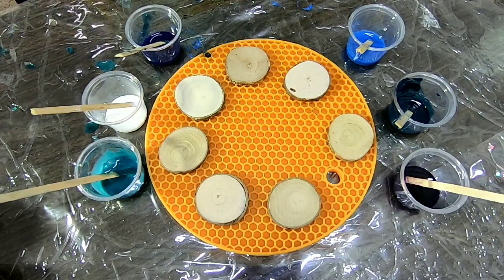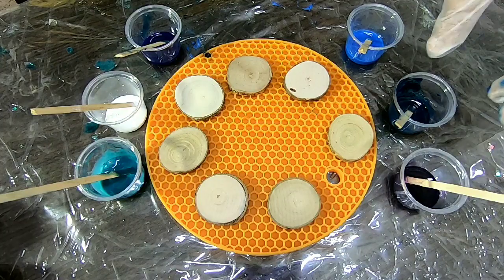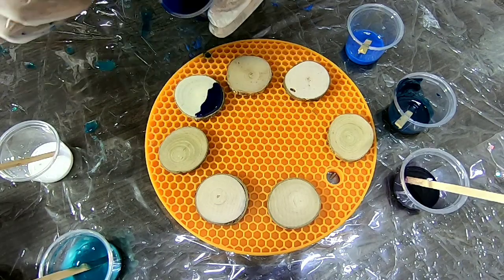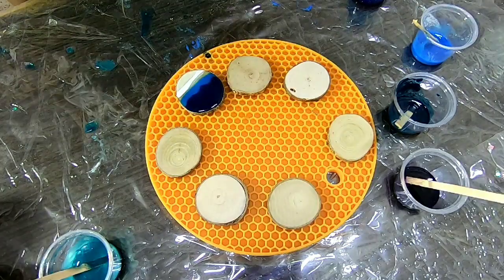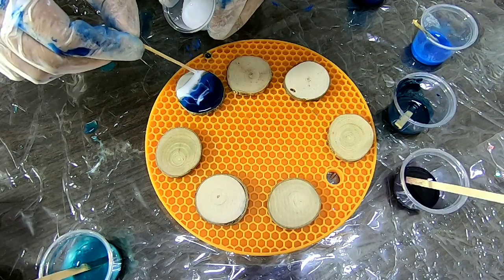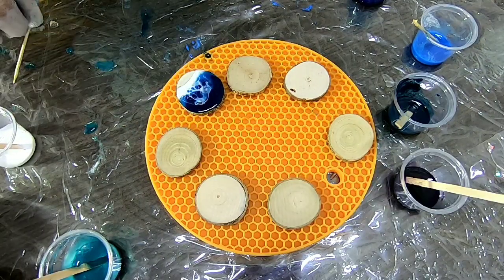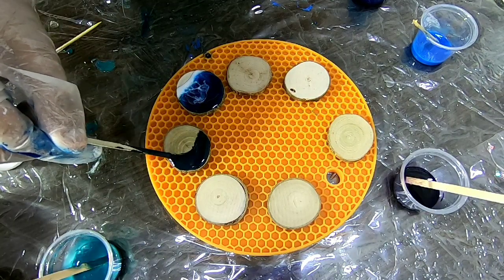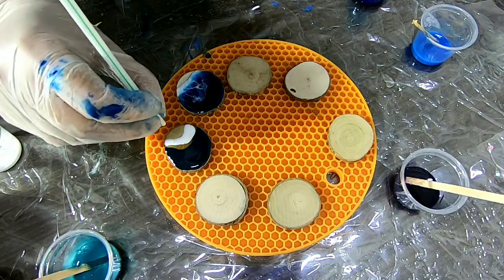Resin Ocean Wooden Pendants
Hi all,
   As this is a most requested video on how to create ocean wooden pendants so here is the tutorial on how to make your own pendant with ease. Hope you will like the video.

Materials used-
Blue oil paint - Van gogh
Purple oil paint
Pink mica powder
White - Epoke
Emerald oil paint
Turquoise Acrylic paint
Resin-you can any resin which is available but should be for art purpose.

Thanks
Love Shireen Forever